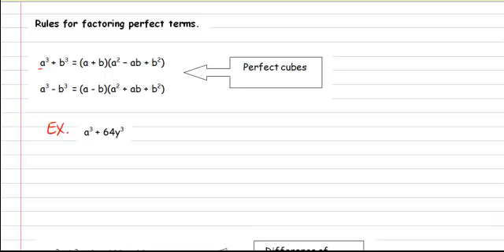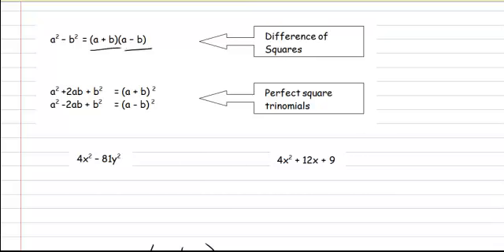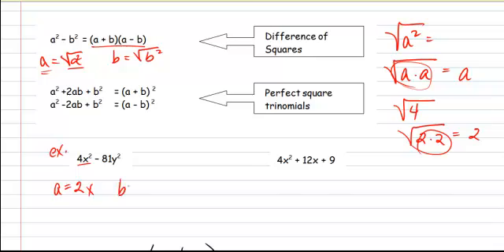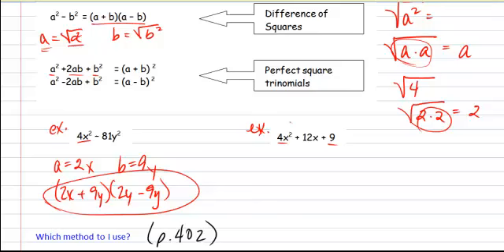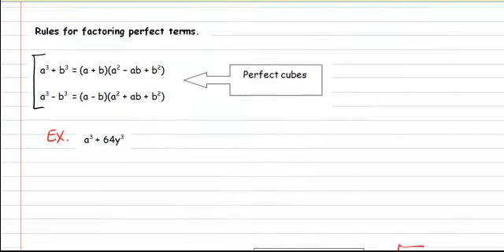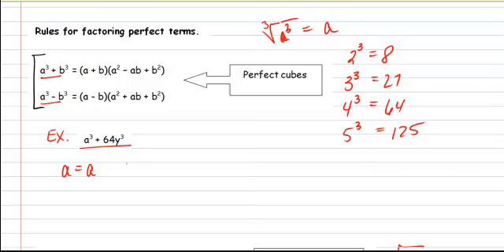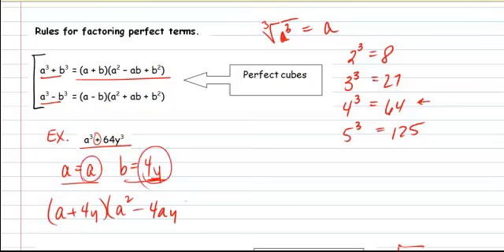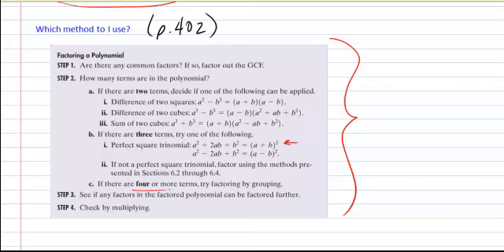Special Case Factoring